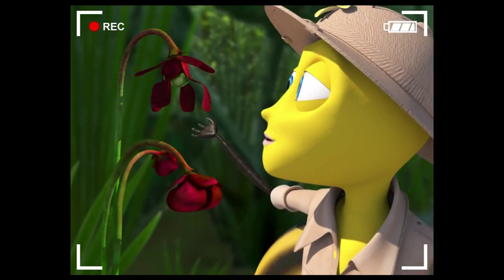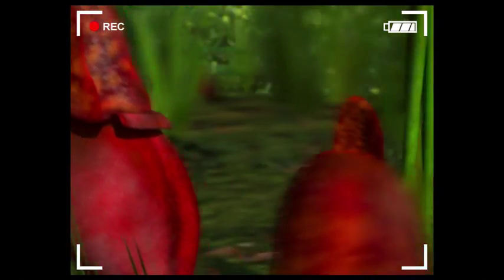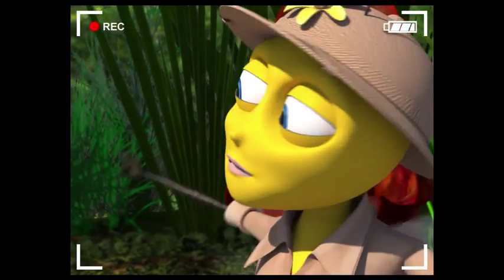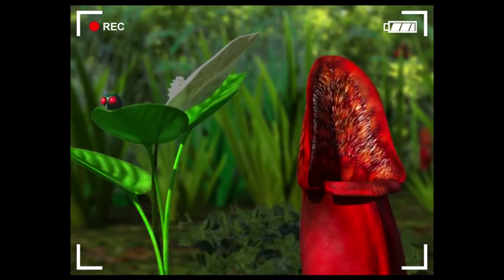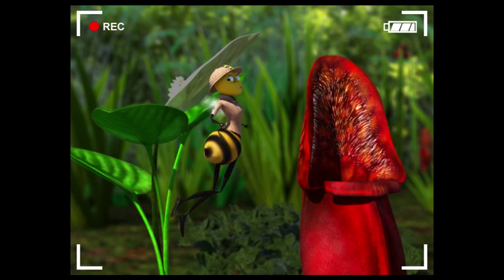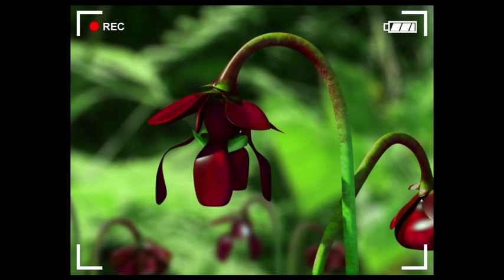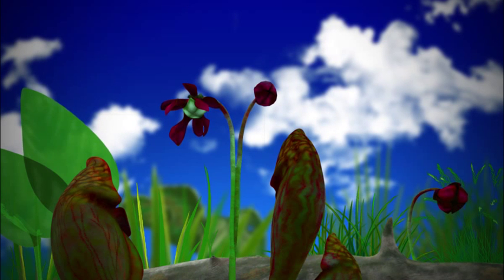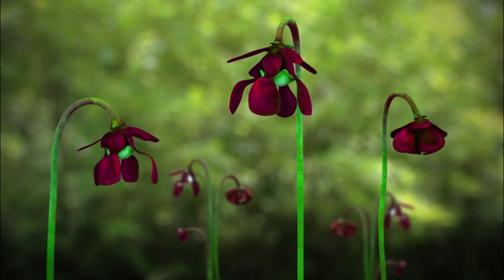The Purple Pitcherplant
Produced by New England Wild Flower Society and the Center for Digital Imaging Arts at Boston University, this video tells the story of the carnivorous purple pitcherplant and its adaptations for surviving in bogs. Watch out bugs!